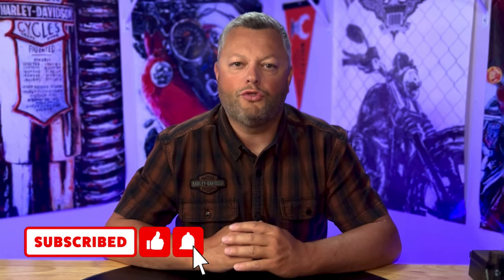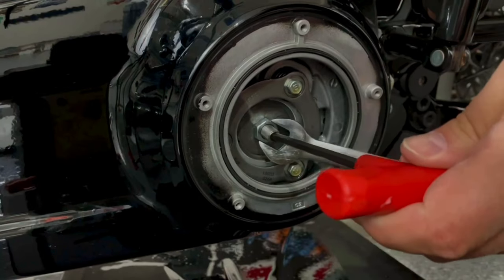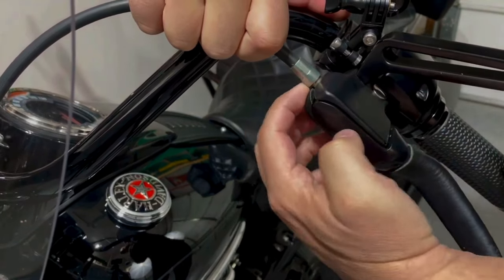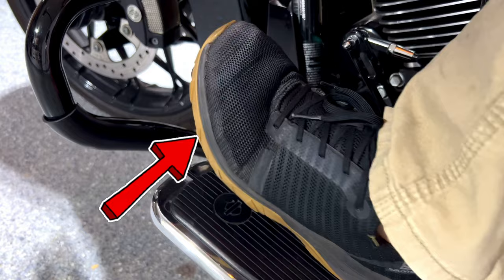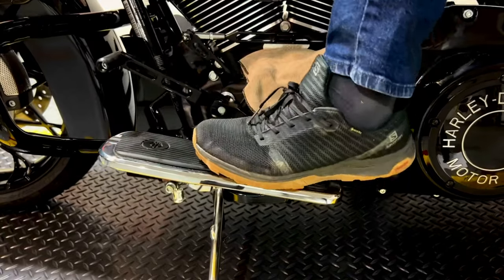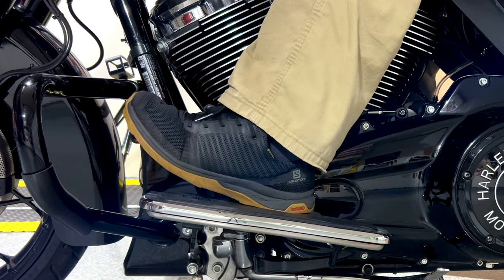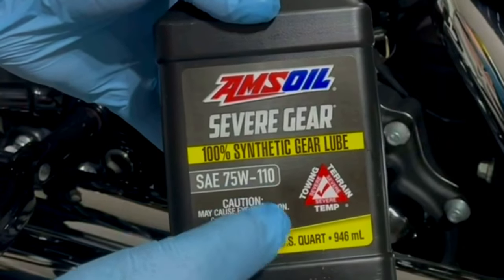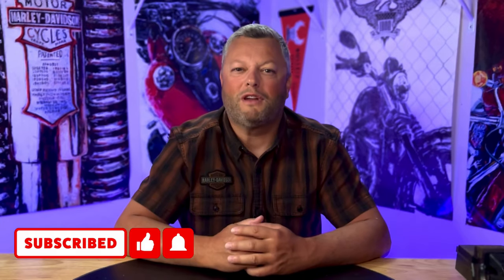🛠🔥 Cant Get Motorcycle Into Neutral? - 8 Tips To Make It Easier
If you cant get motorcycle into neutral this video is for you. I will share with you easy fix and explain how to correct this issue if you cant get motorcycle into neutral  as this is pretty common problem.

Welcome to Riders United channel and thrilling world of motorcycle YouTube videos!

Discover a wide range of motorcycle YouTube videos that cover everything from in-depth reviews of the latest bike accessories and gear, DIY projects, maintenance tips to epic road trips and scenic rides to enhance your motorcycle experience. Our motorcycle YouTube videos will bring you closer to like-minded riders who share the same adrenaline rush and sense of freedom that comes with life on two wheels.

Whether you're seeking inspiration for your next adventure, want to stay updated on the newest motorcycle trends, or simply enjoy the thrill of watching exciting rides from the comfort of your screen, my channel has something for everyone.
Get ready to feel the wind in your hair and the rumble of the road beneath you!

My equipment I use:
GoPro9, GoPro5 Session, iPhone 13 Pro
Hohem Gimble.